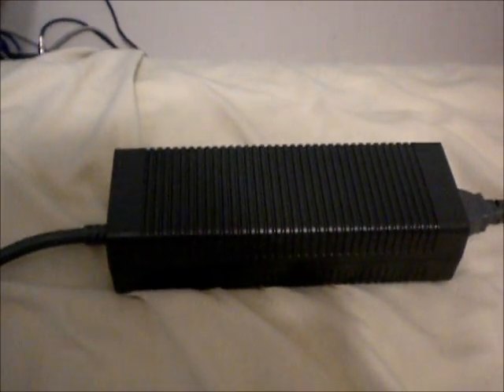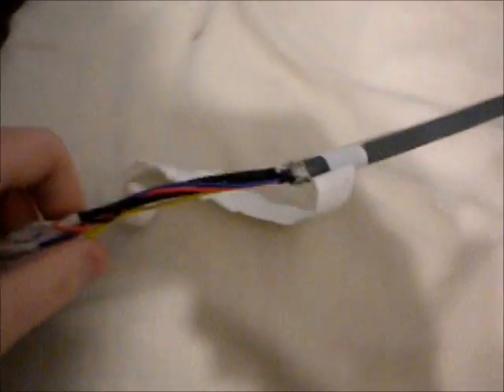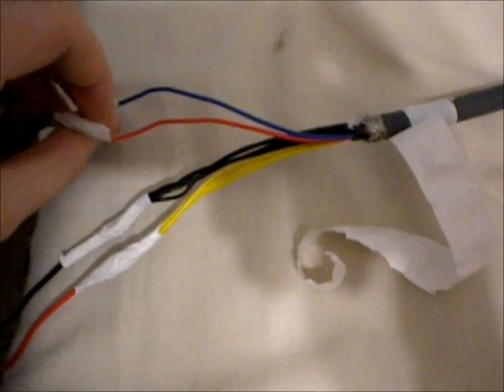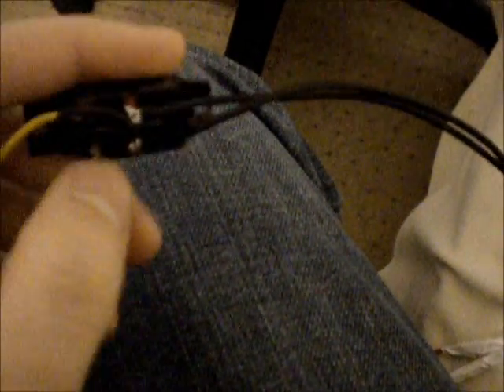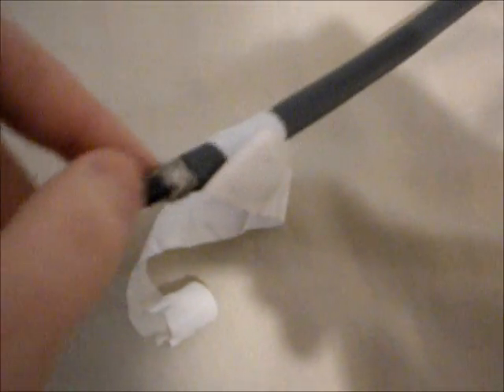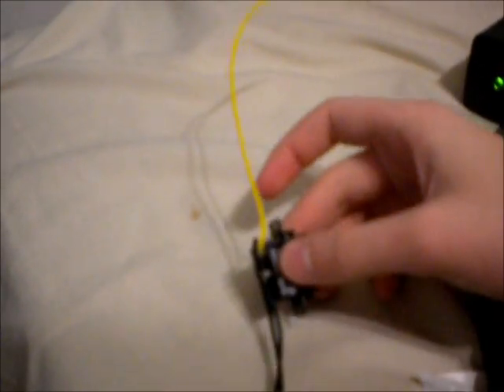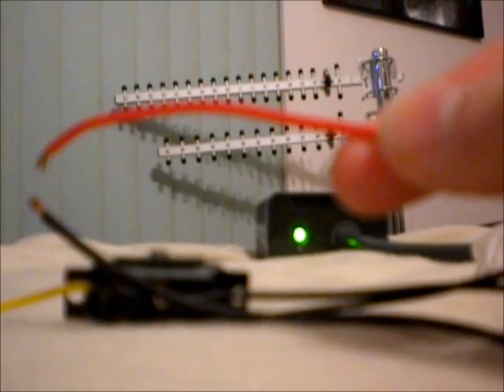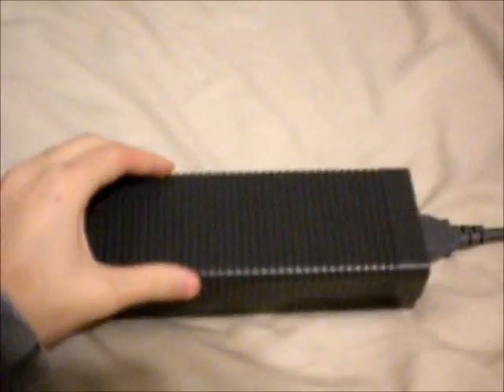How to create a power supply with an xbox 360 power brick.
In this video, i show how to make a power supply out of a power brick for the xbox 360.

if you are not skilled with electronics, don't attempt to do this without someone that knows what they are doing.